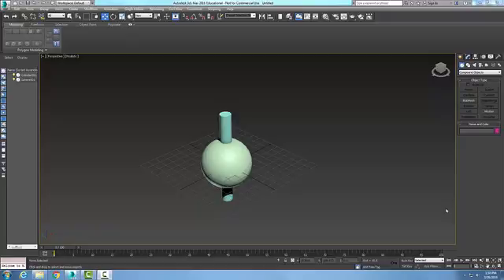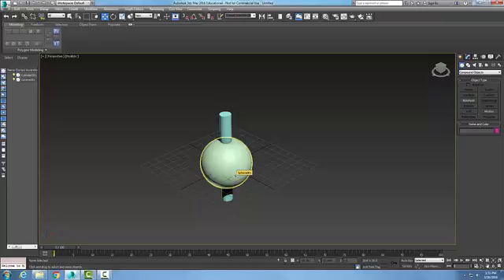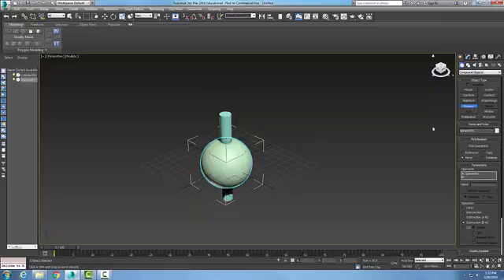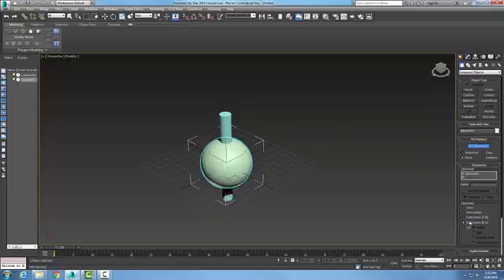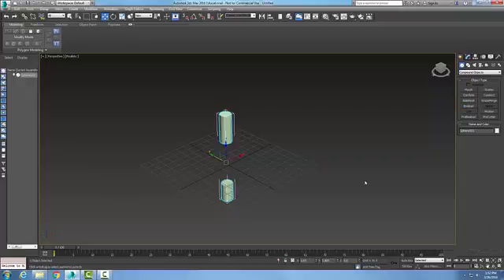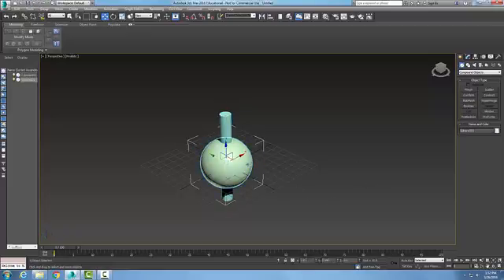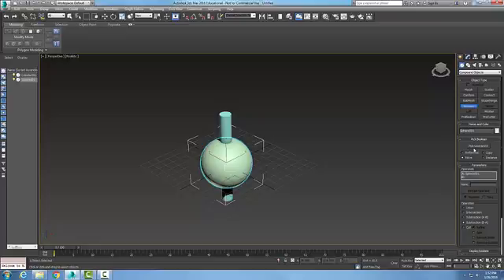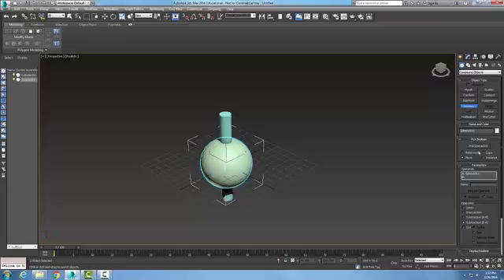3ds Max 11-02 Compound Objects Boolean